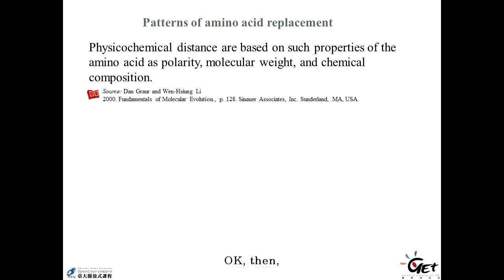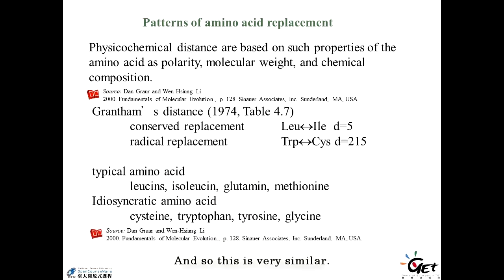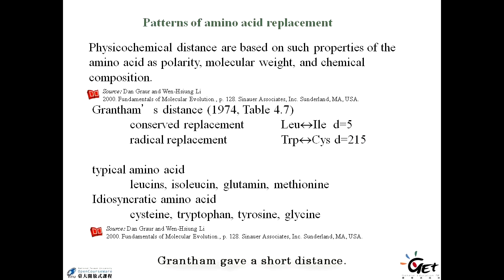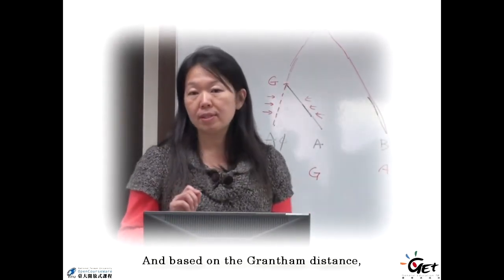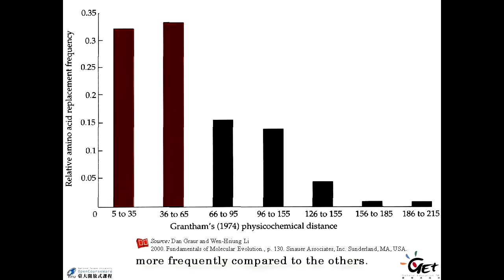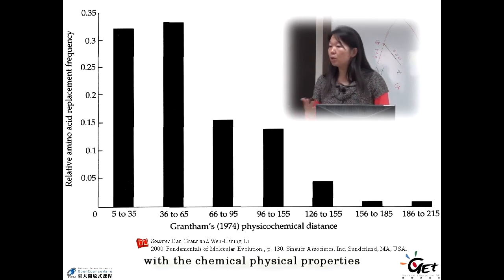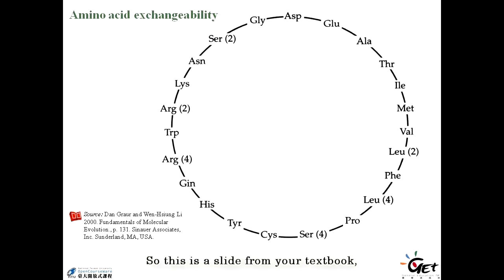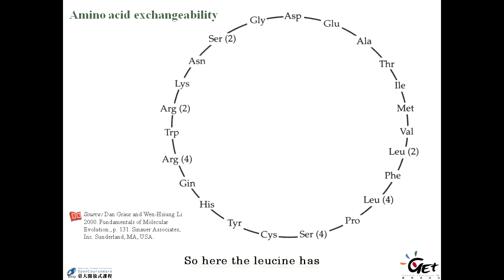分子演化 Molecular Evolution CH 5. RATE AND PATTERNS OF NUCLEOTIDE SUBSTITUTION - Part7 / CHAU-TI TING